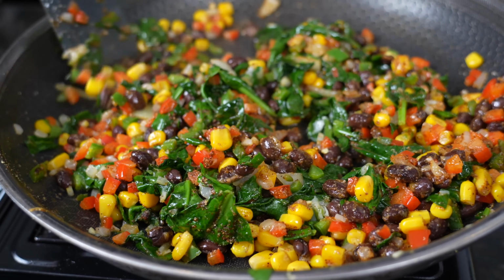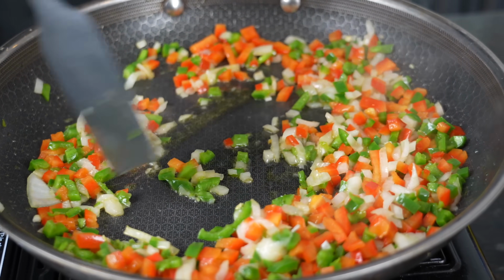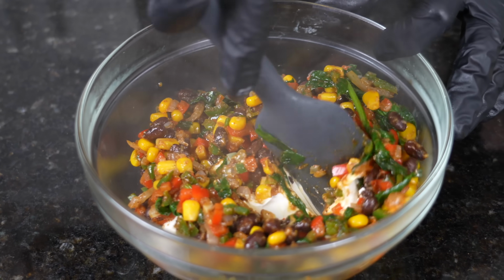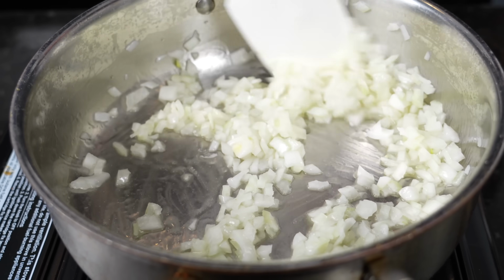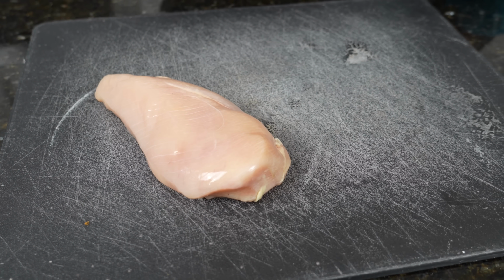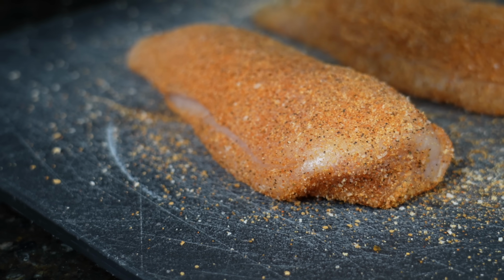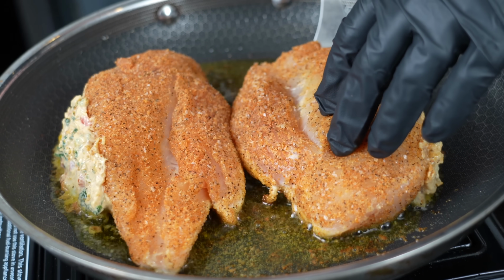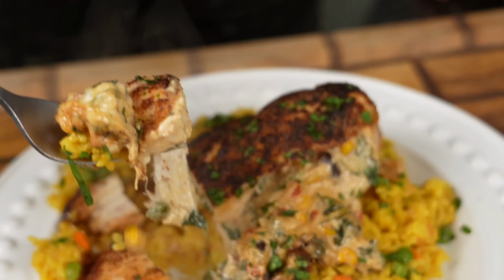Never Eat Boring Chicken Breast Again!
Chicken breast does not have to suck! Today we are stuffing it with a delicious southwest style filling and plating it up over some yellow rice. Winner Winner Chicken Dinner! Let's

MY FIRST EVER HARD COVER COOK BOOK IS NOW AVAILABLE!

Shopping List:
1 lb boneless skinless chicken breast
8 oz room temp cream cheese
1 diced bell pepper
1-2 jalapenos
1 diced onion
1/2 cup yellow corn
1/2 cup black beans
1 tbsp garlic
2 cups fresh spinach
All Purpose Seasoning
1/2 tsp chicken bouillon powder
1/2 tsp cumin
1/2 tsp chili powder
1/2 cup shredded mozzarella
lemon bae seasoning (any favorite chicken seasoning)
cilantro